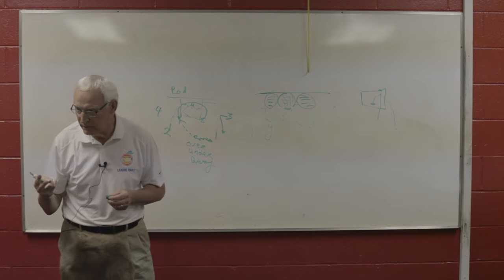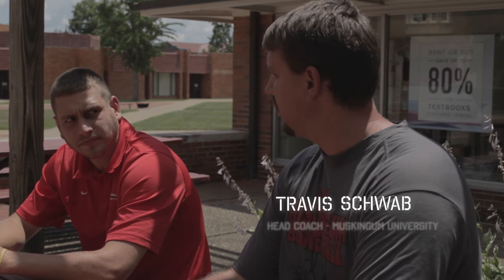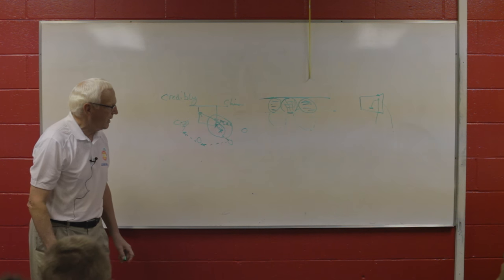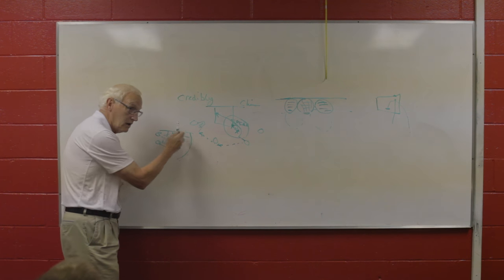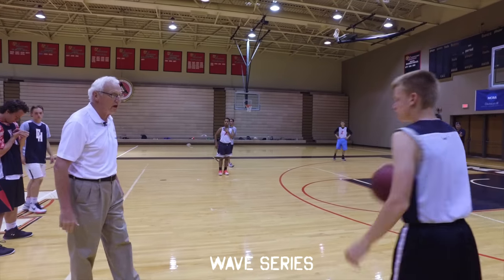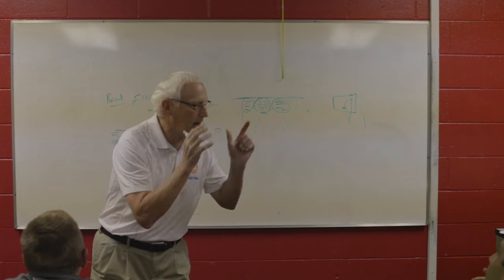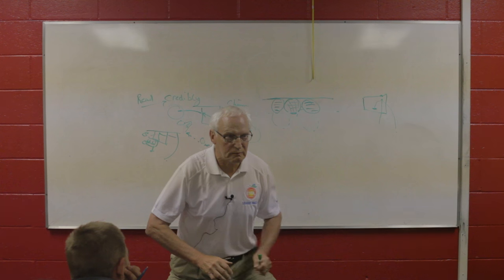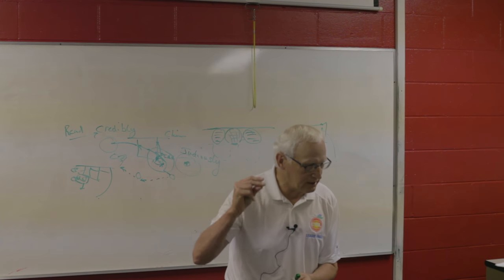Phase In the Princeton by Jim Burson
This highlights video is from an all-day private training I did on running the Princeton Offense. For more background on this training and the goal of UnrequiredWork, read this blog post

If you're interested in running the Princeton Offense or other tools to help win more games, see more of my coaching resources (including my Daily Dozen Drills) and learn about Solution-Based Basketball®

I also have created a practical guide for hungry coaches to Personalize the Princeton that you can get